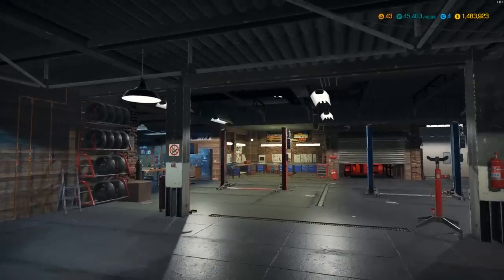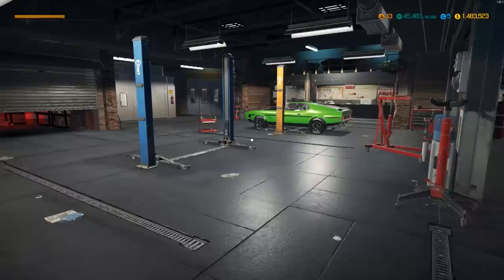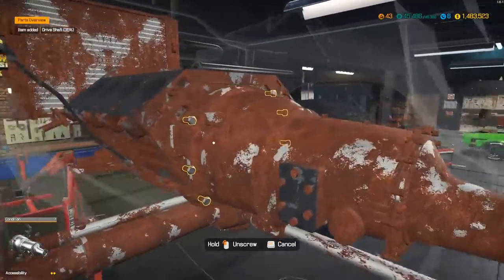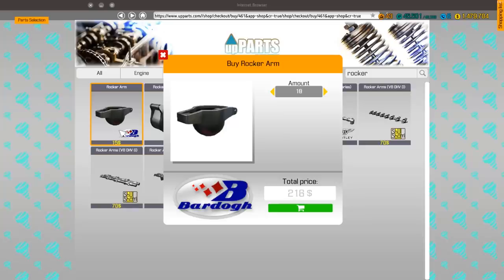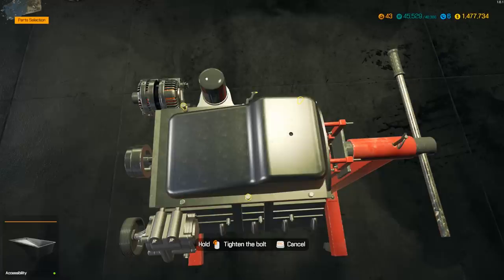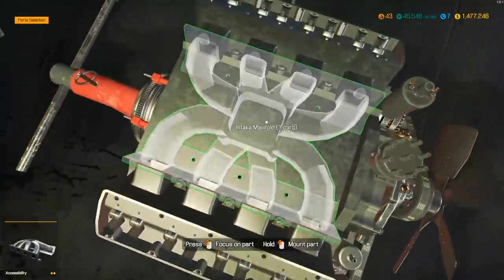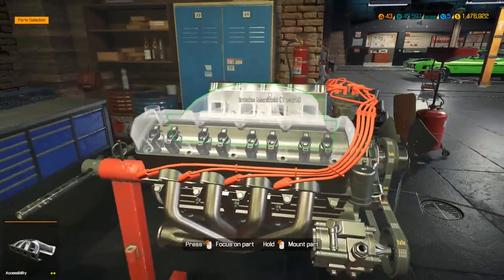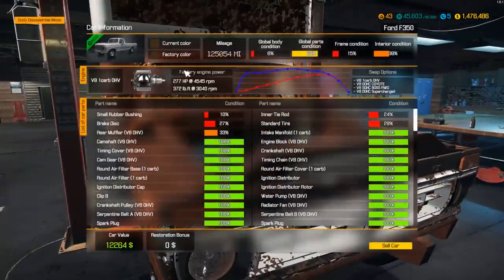1979 FORD F350 RESTORATION | Car Mechanic Simulator 2018